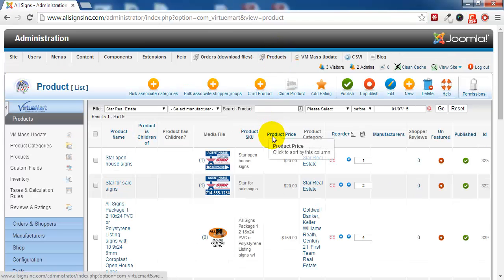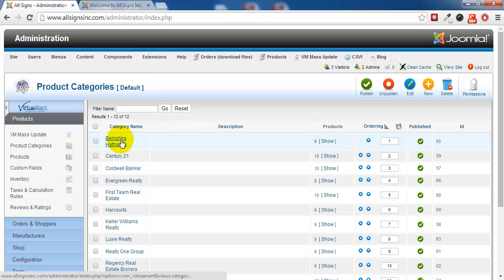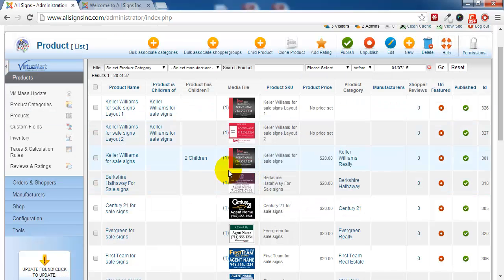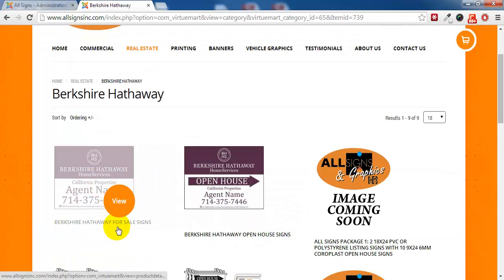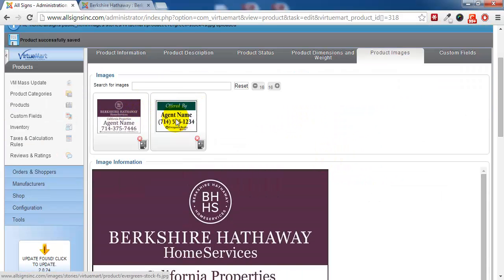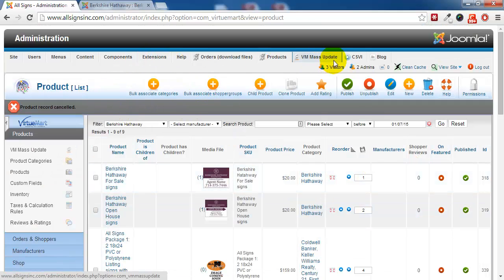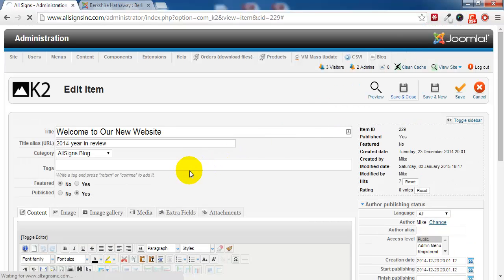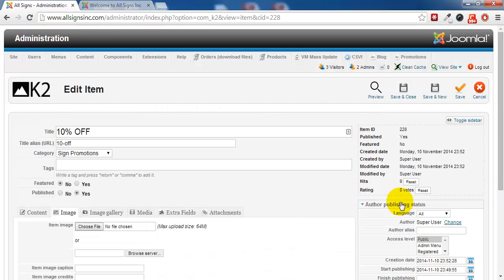Allsigns intro 1